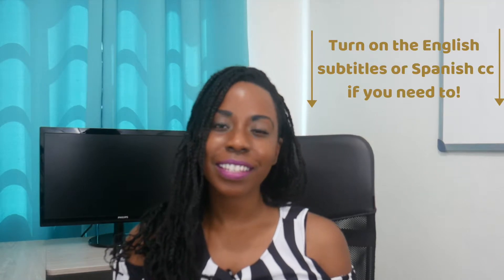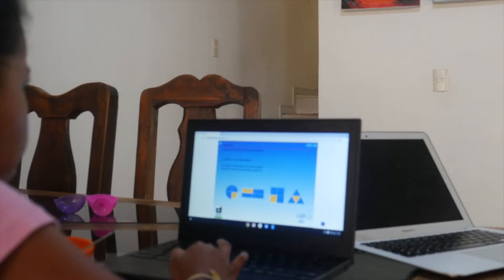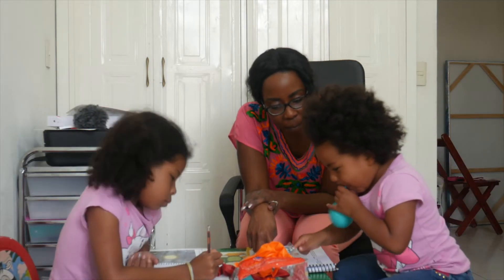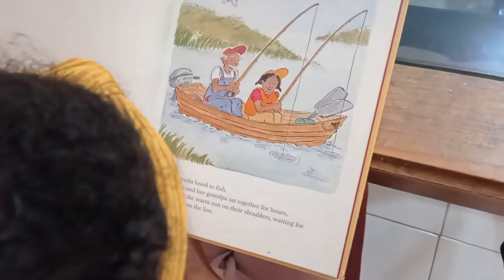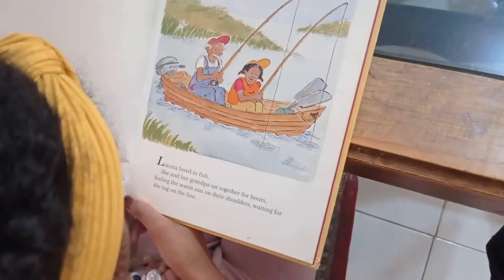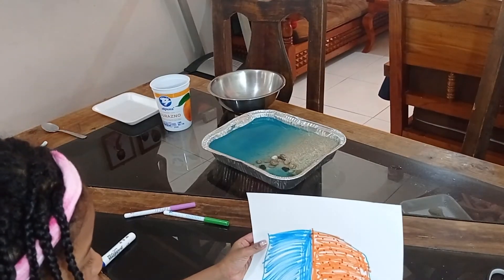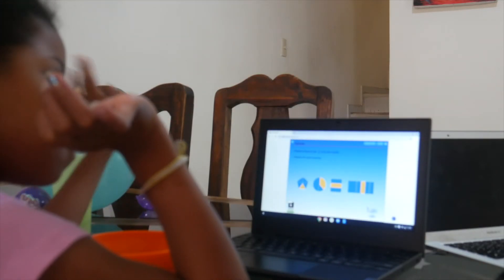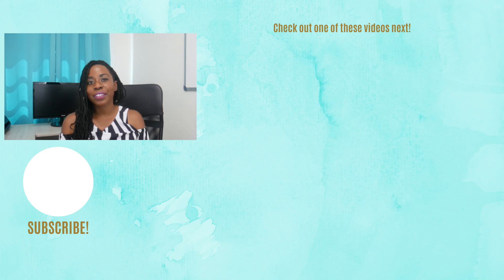How we organize our bilingual English/Spanish homeschool in Mexico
How we organize our bilingual English/Spanish homeschool with Mati in Mexico

Does bilingual homeschooling take double the time? NOPE! See how we efficiently organize our bilingual homeschool, while living in Mexico, and how you can do the same to help support your children in becoming bilingual or developing their language skills.

OTHER VIDEOS YOU MAY ENJOY/ OTROS VIDEOS PARA DISFRUTAR!
🗒 Read my article about 5 options for your expat child's education in Mexico
🗒 Although Mati makes it easy to homeschool in Spanish without speaking it yourself, it's always best to learn right along with your kids! Here's my free Spanish study guide to get you started.